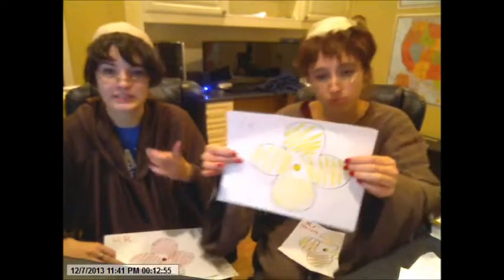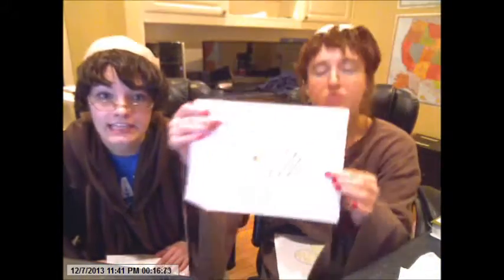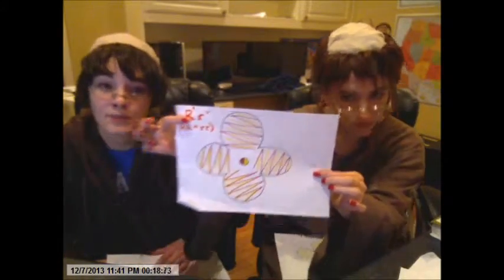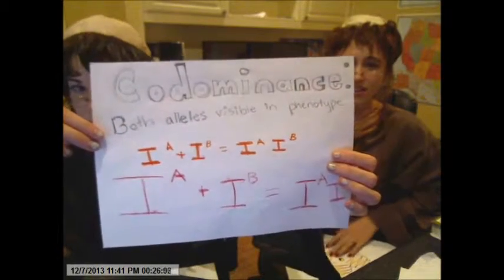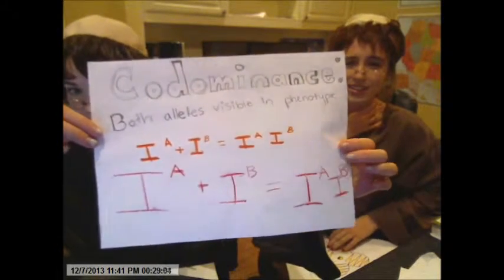Honors Bio Assignment 2